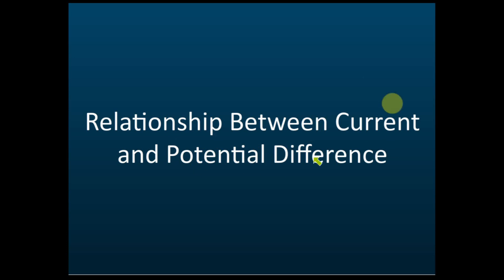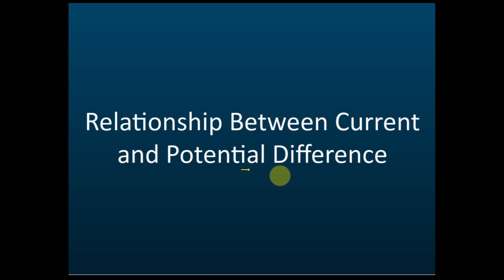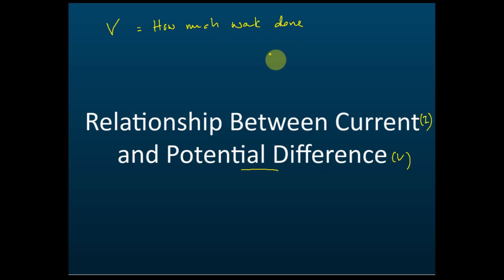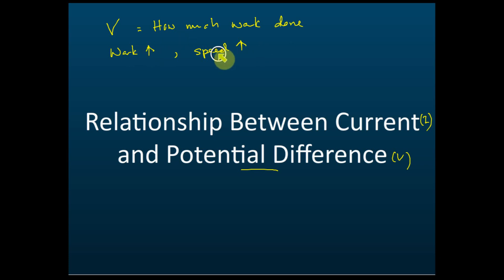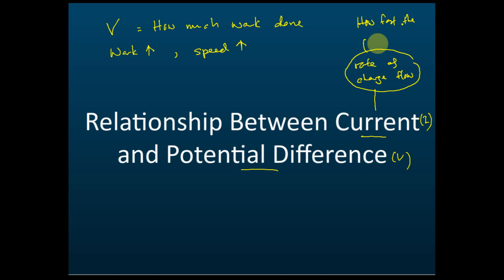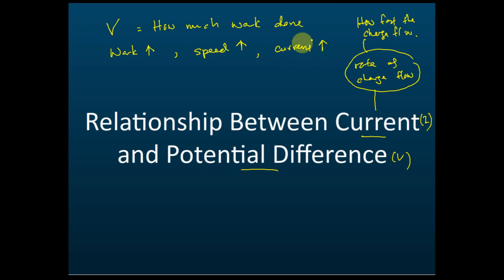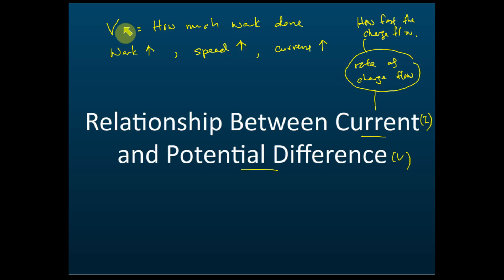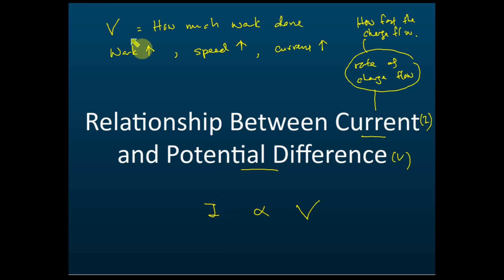Relationship Between Current and Potential Difference | Electricity | Physics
Relationship Between Current and Potential Difference | Form 5 Physics KSSM Chapter 3 Electricity

1. Ohm’s Law states that the current flowing in the metallic conductor is directly proportional to the potential difference applied across it’s ends, provided that the physical conditions ( such as temperature ) are constant.
2. The resistance R of a material is defined as the ratio V : I, where V is the potential difference across the material and I is the current flowing in it.
3. The SI unit of resistance is the ohm (W). One ohm is the resistance of a material through which a current of one ampere flows when a potential difference of one volt is maintained.